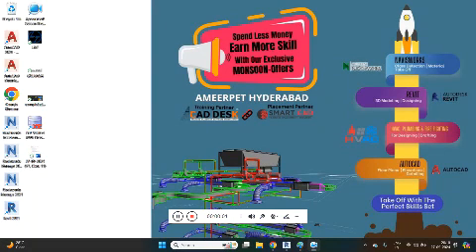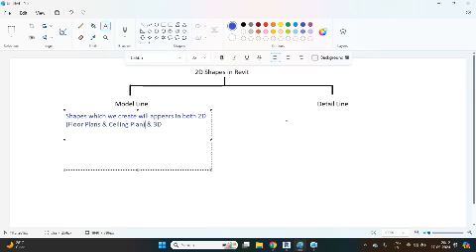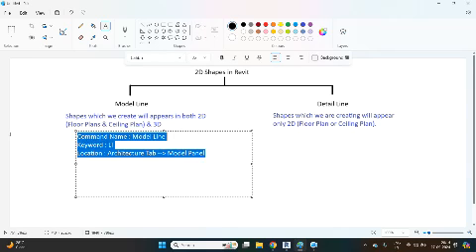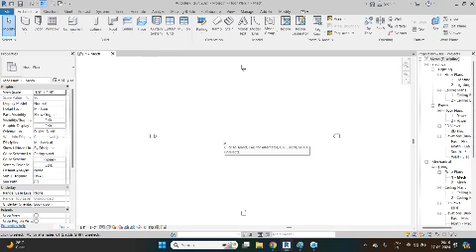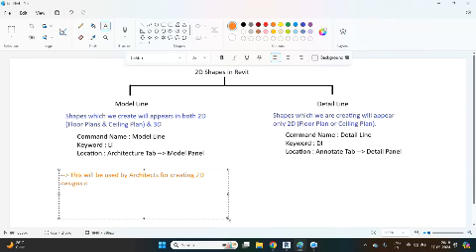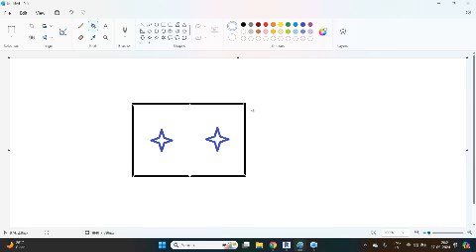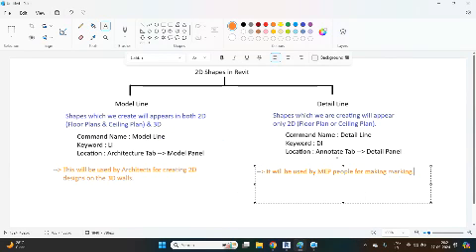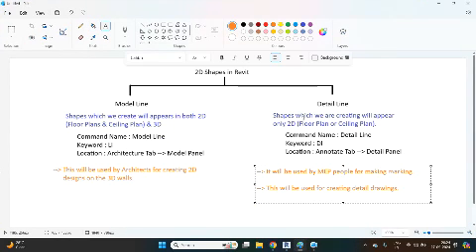revit mep training institute in hyderabad | caddesk hyderabad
Autodesk introduced Revit to the construction industry back in the late 1990s with architects in mind, combining geometry and construction data into a single, data-rich digital model. Before Autodesk Revit MEP the requirement of the mechanical electrical and plumbing (MEP) service segment was not fully considered. The separate software product with MEP functionalities and the content library was developed and released by Autodesk in 2013 which exclusively focused to fulfill the need of MEP customers, engineers, designers, and contractors known as Revit MEP

Caddesk Hyderabad is Best Revit MEP Training Institute In Hyderabad With 100% Placement assistance. we are providing Both Offline & Online Training With Real Time Industry Experts.